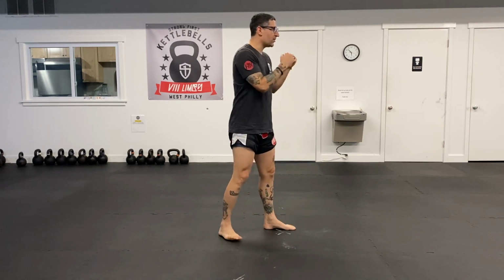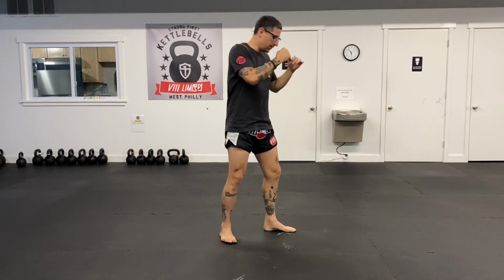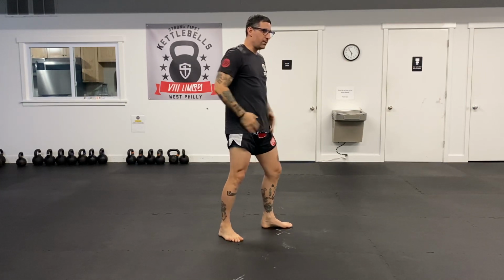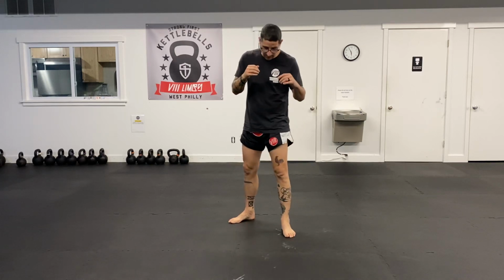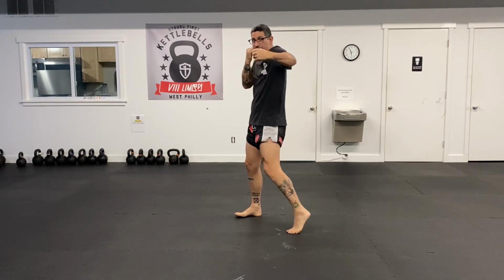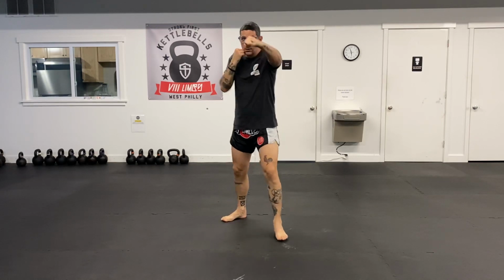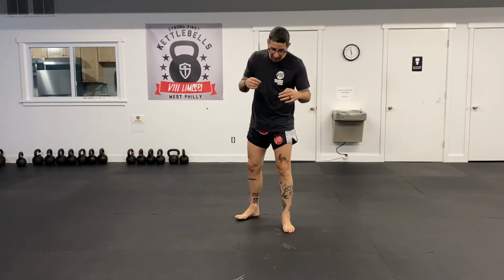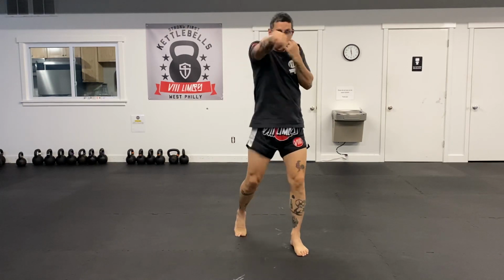8 Limbs Boxing System. Jab, Cross, Hook, 1-4 and “Boring Drill”